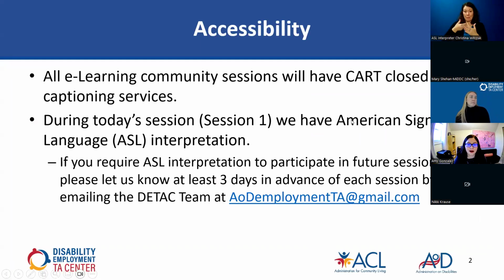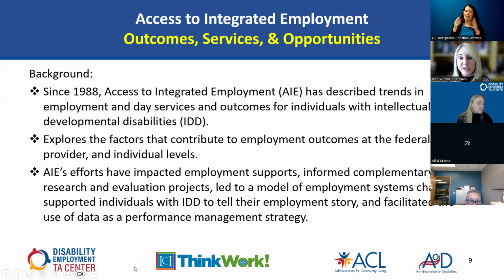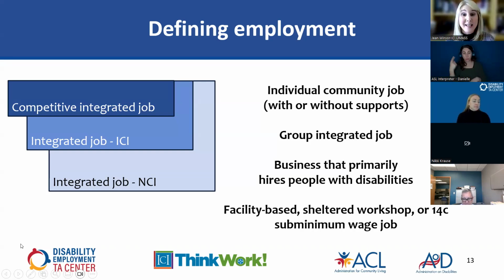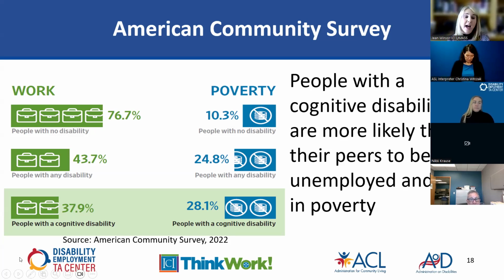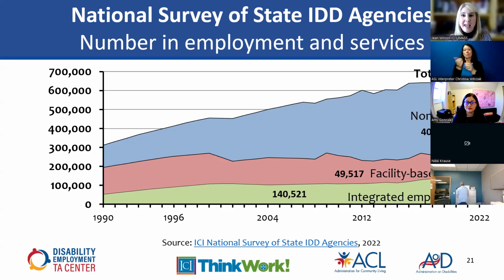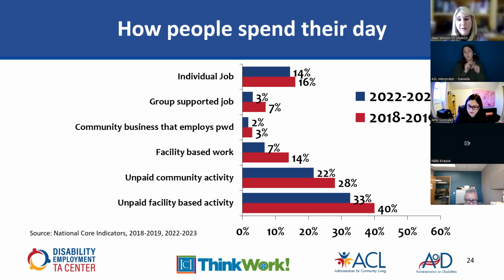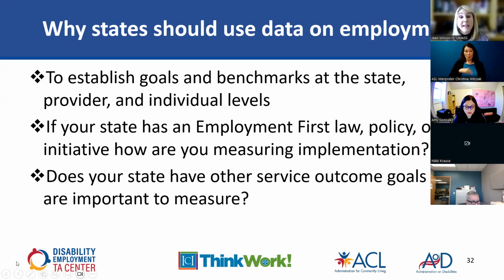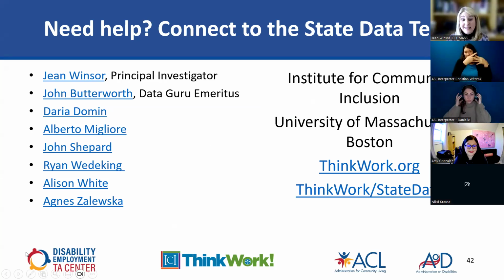Session 1 Using Data to Set Employment Goals/Objectives and Measure Outcomes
DETAC RISE E-Learning Community
Session 1: Community Kickoff -Using Data to Set Employment Goals/Objectives and Measure Outcomes